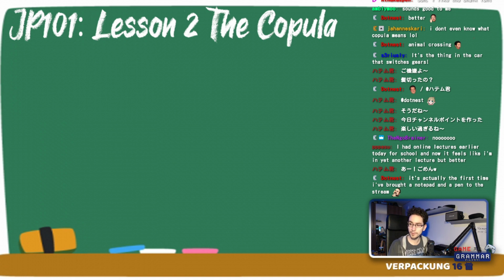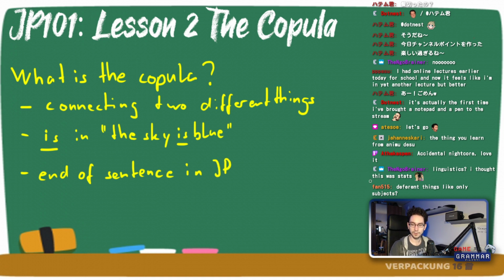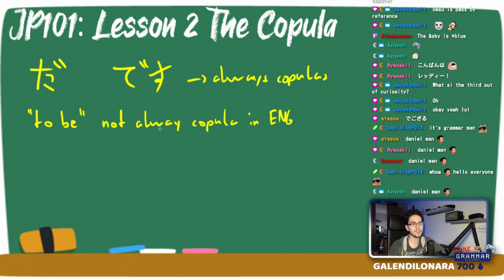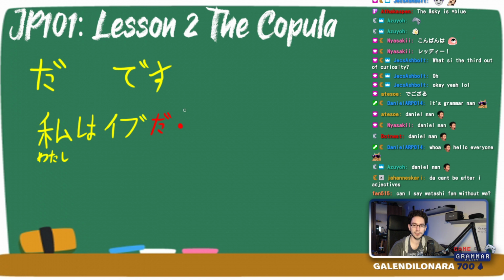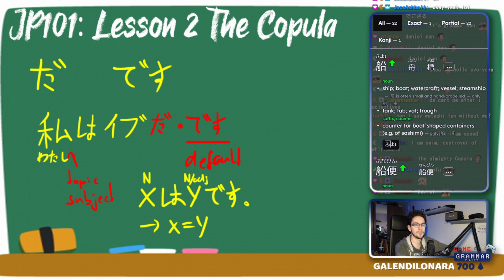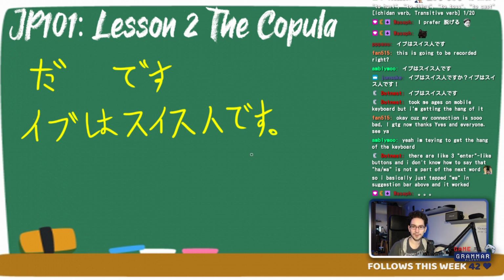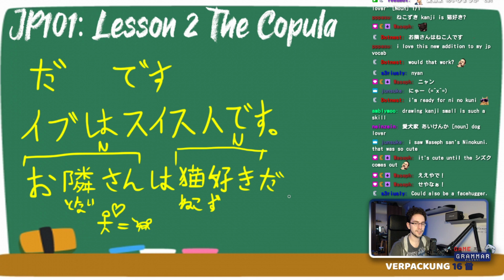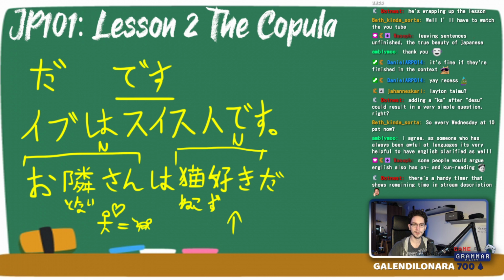The Copula | Japanese 101 Lesson 2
In Lesson 2 we introduce the concept of a copula. What it is and how it works. Then we look at some examples.

By the end of this episode you'll be able to use the Japanese copulas です and だ and make simple state-of-being sentences.

If you want to see what the documents are like, you can get the one for the first lesson here for free: